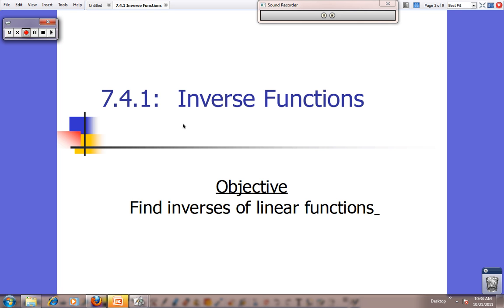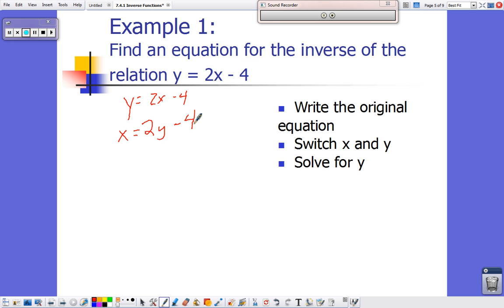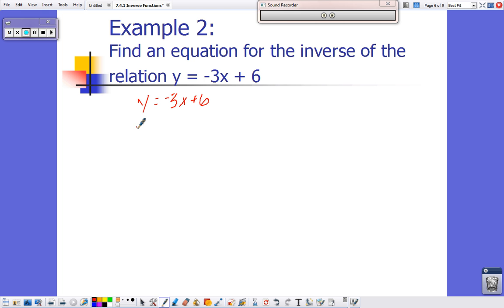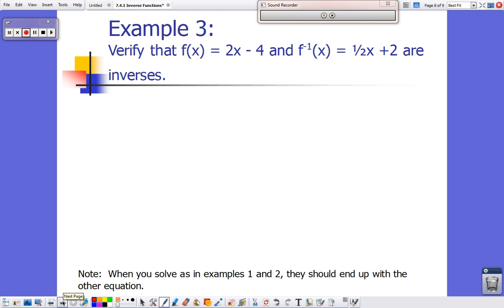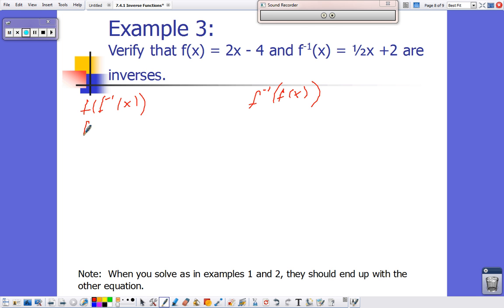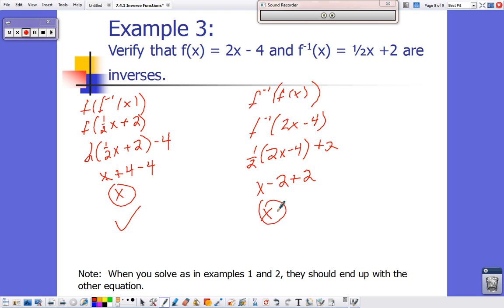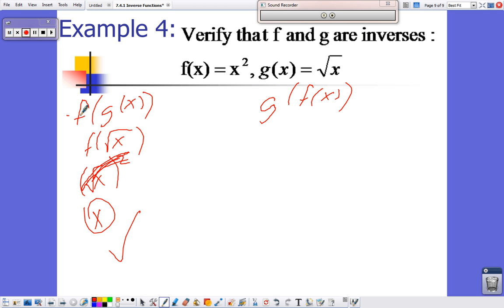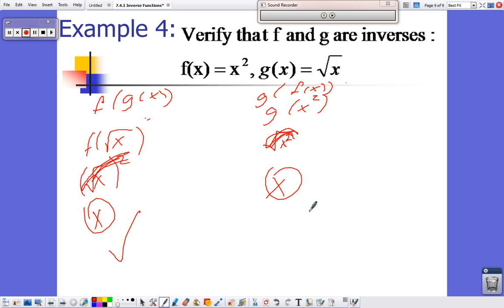Lesson 6 4